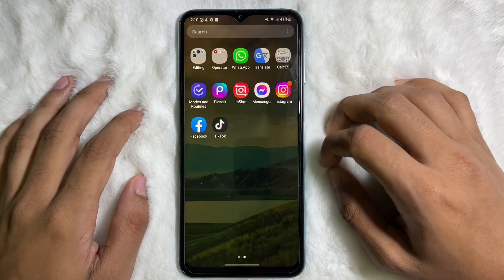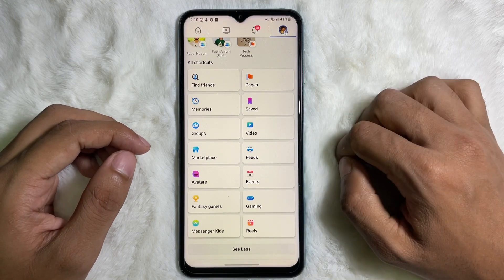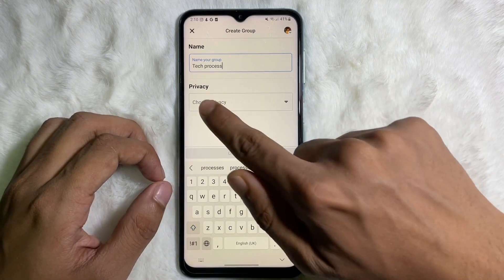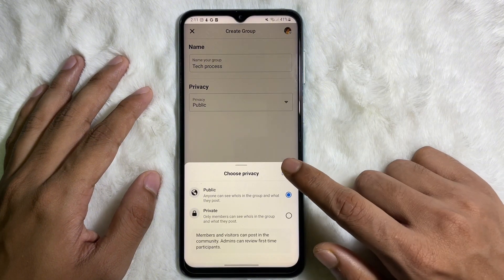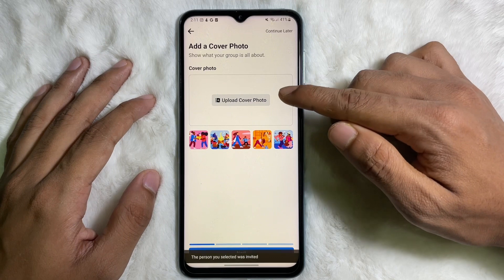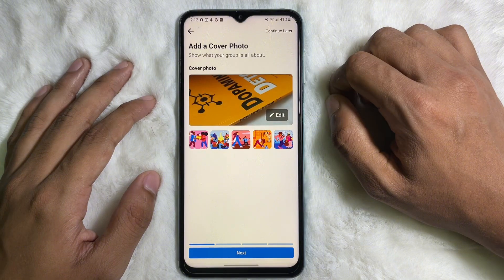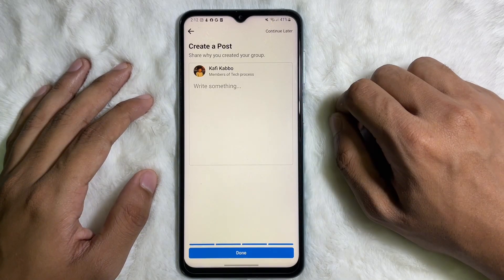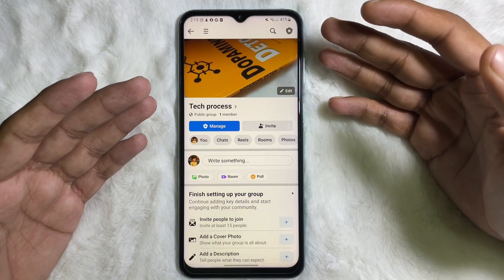How to Create Facebook Group - Full Guide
To create a group:
Tap top right menu in the top-right corner of Facebook and tap Groups. If you can't see Groups, tap See more.
Tap  at the bottom right, then tap Create group.
Enter your group name.
Select a privacy option. If you select "private", choose whether to make your group visible or hidden, then choose a group size.
Tap Create group.
Once you've created your group, you can personalise it by uploading a cover photo.